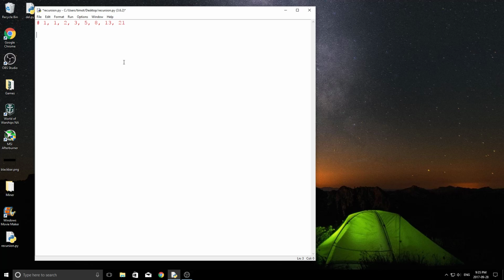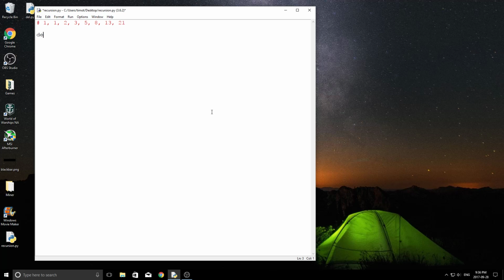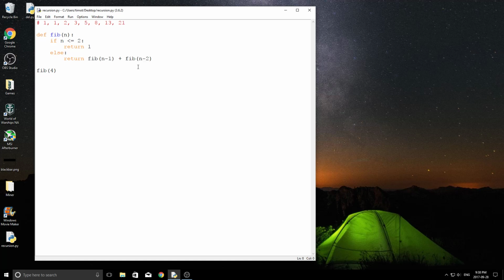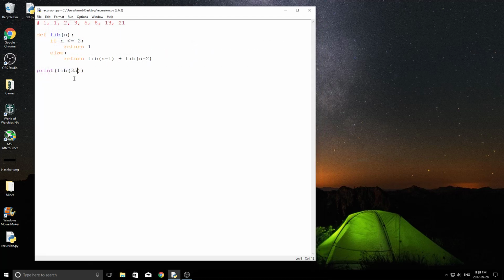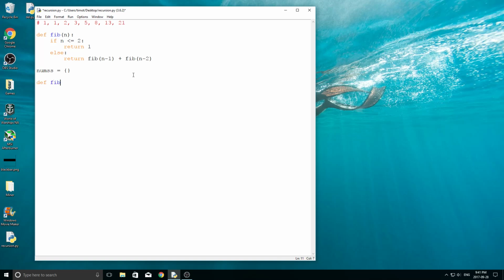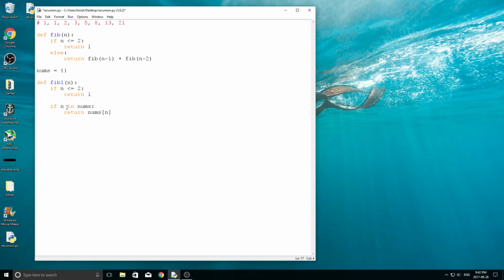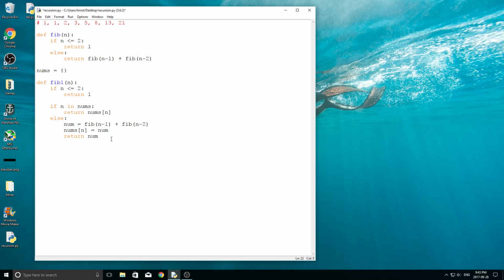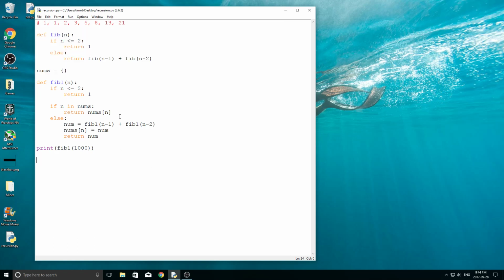Recursion and Memoization Tutorial Python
What is recursion? What is memoization? Today I do a Recursion and Memoization Tutorial in Python.

In this video I explain a programming technique called recursion. This is the practice of making a function call to the function it is declared in. You do this to continue to simplify a problem until you are at a base case in which you can know how to solve. However this can be quite slow so to speed up the process you use memorization. This stores all the answers you've already calculated in a hash table where they can be referenced later.

Please let me know how my explanation was and it there was anything I did wrong.